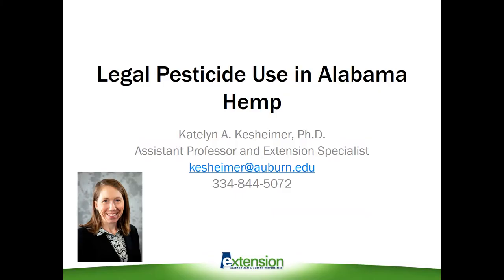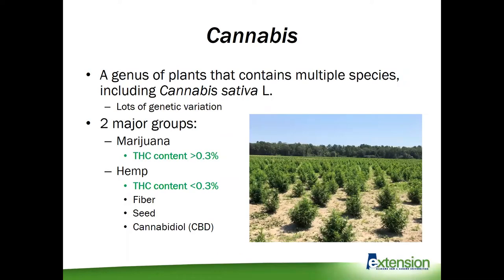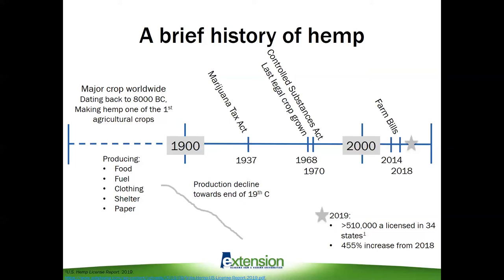Dr. Katelyn Kesheimer - Legal Pesticide Use in Alabama Hemp